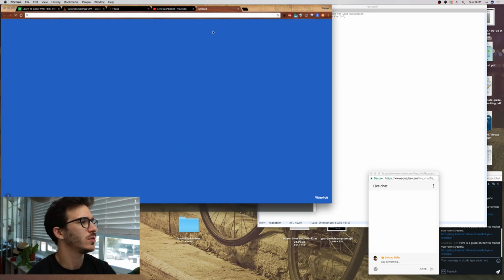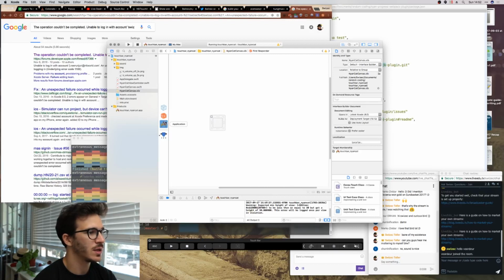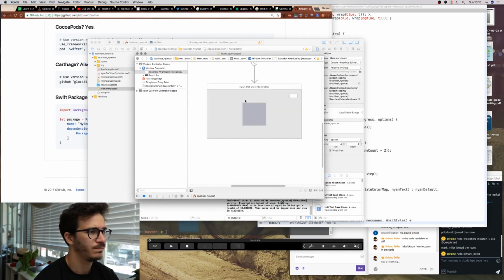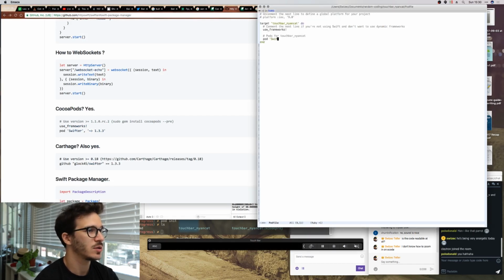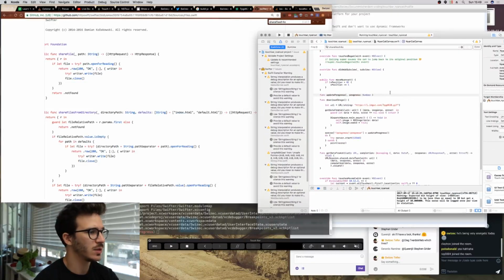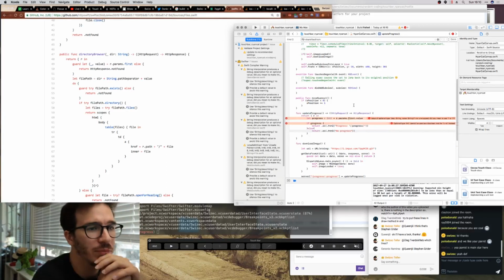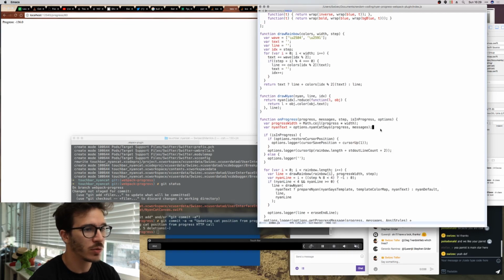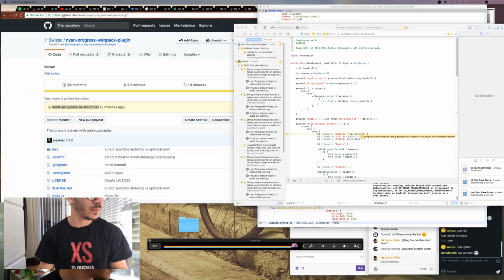Live: Building a Webpack progress indicator for Mac Touchbar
Never built a Webpack plugin before. Never developed for Mac Touchbar. What could possibly go wrong?